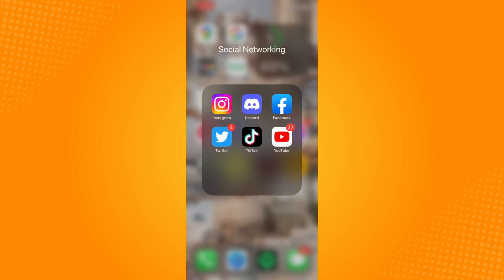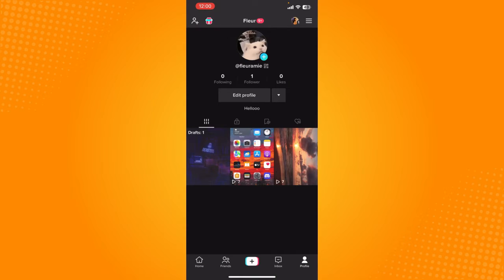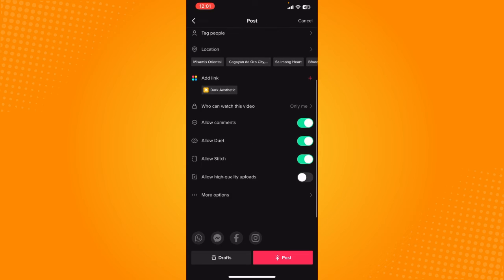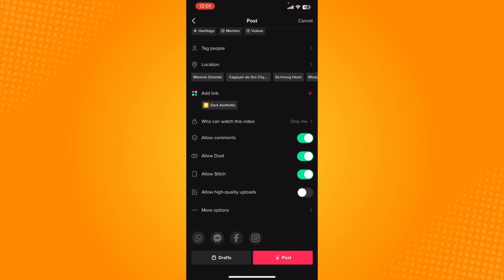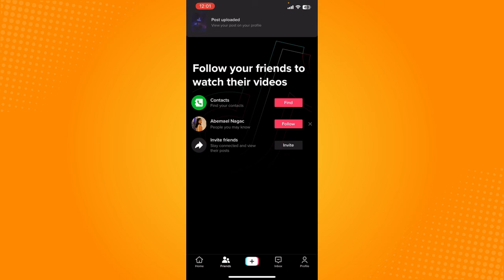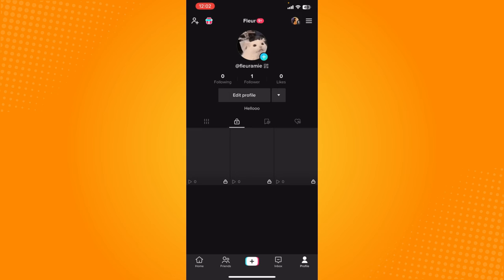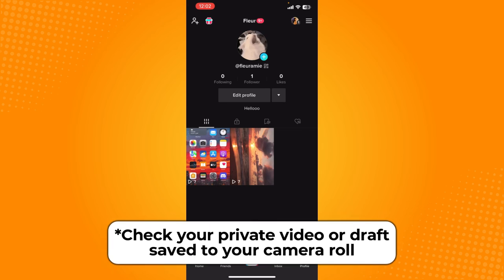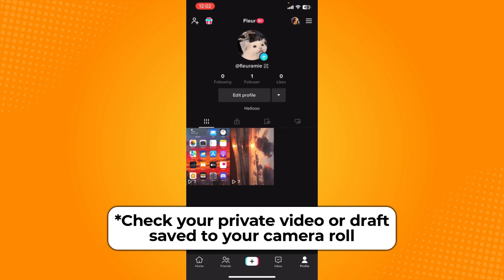How to Save a TikTok Draft to Your Camera Roll (Updated)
Learn‎‎‏‏‎ ‎How to Save a TikTok Draft to Your Camera Roll (Updated)

In this video I will show you‏‏‎ ‎how to save a TikTok draft to your camera roll